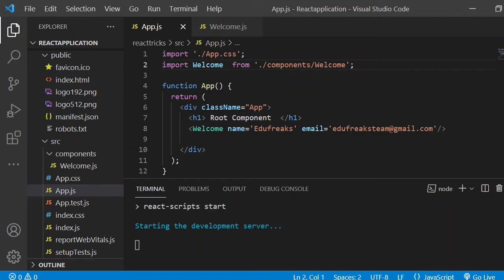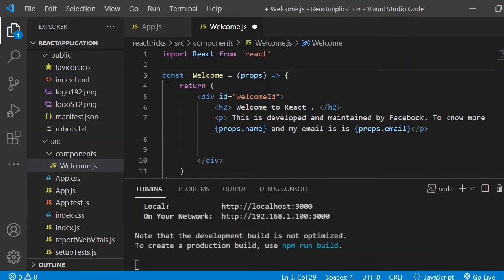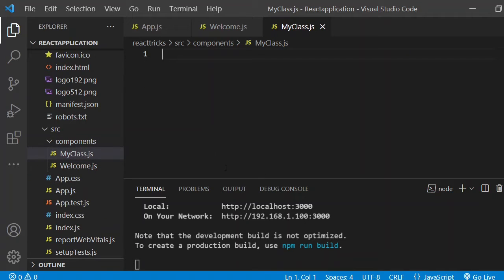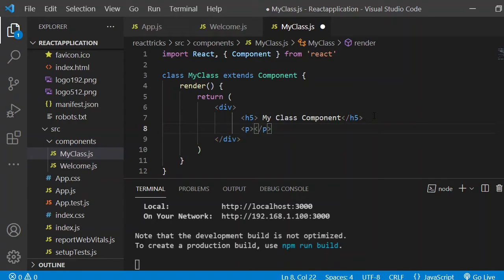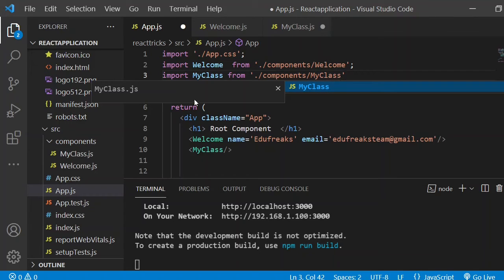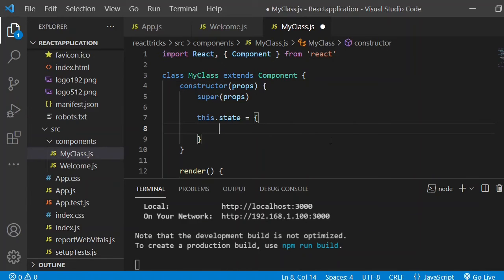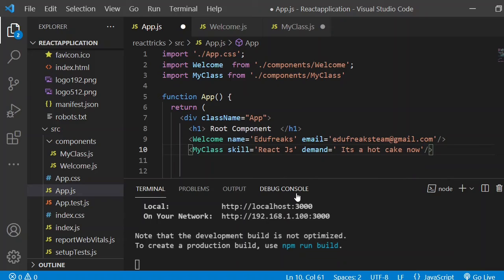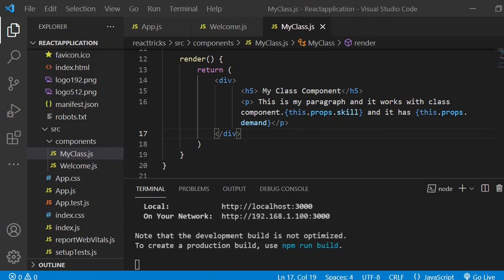ReactJS-3 | class component and state